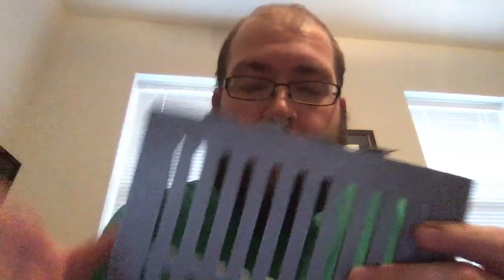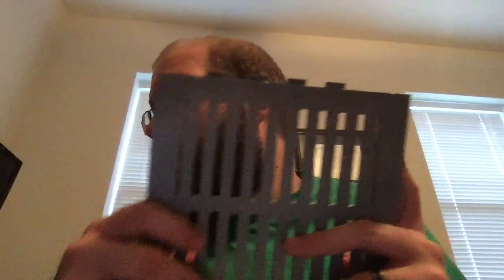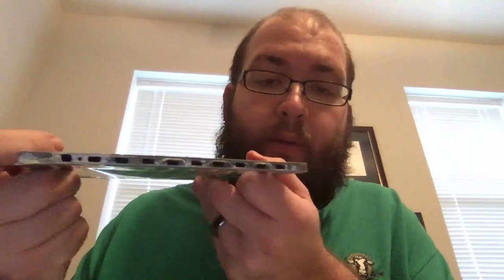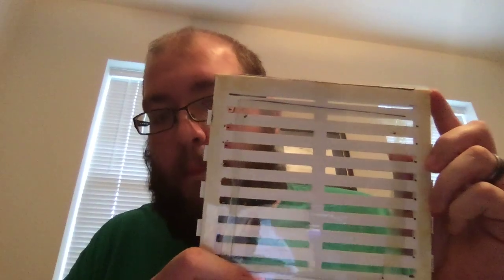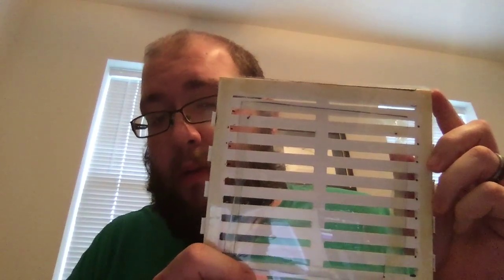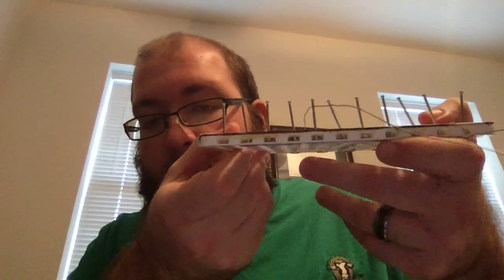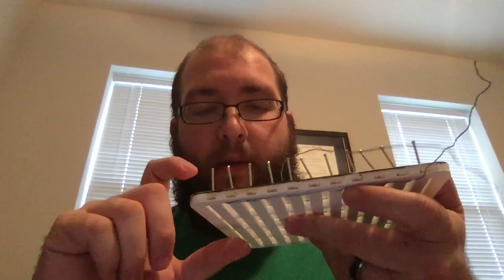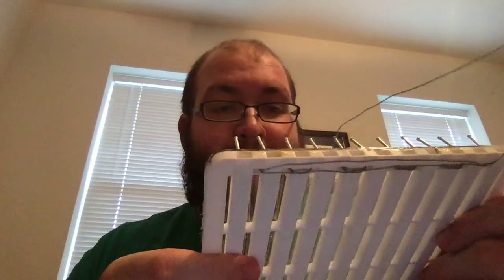DIY 3D printed magnetostatic planar speaker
I think i ordered my magnets from cms magnetics and the dimensions i used were 2"x1/4"x1/8"

anodized aluminum wire is somewhat easy to find on amazon and for the mylar i ordered it